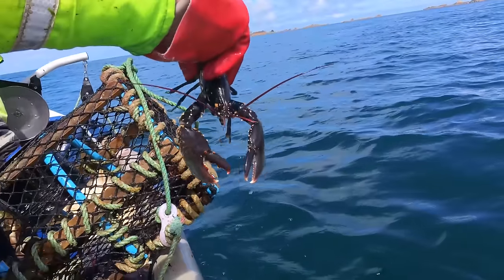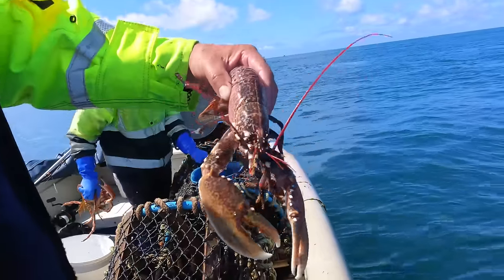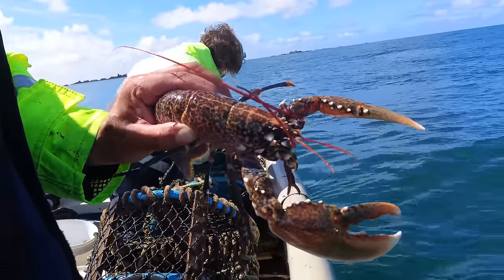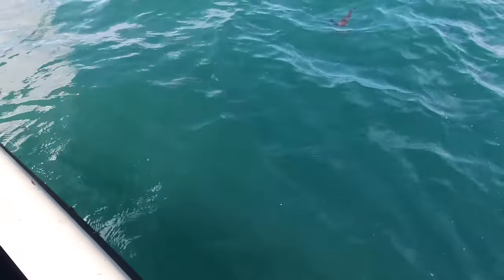Sea Fishing Mixed Day - Crabs Lobsters Mackerel Scad Pollack & Bass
Fishing with rods, bare hooks & hauling our crab pots from the Orkney

Catch & cooks.
Seafood recipes.

🐙Boats used : Orkney - Lowe - Plymouth Pilot
Engines used : Honda - Suzuki - Yamaha
Rods used : Daiwa - Abu - Shakespeare - WSB-  Penn
Living & fishing around the island of Guernsey in the channel islands. Atlantic Fishing tips & techniques sustainable fishing seashore survival fishing UK Guernsey Island underwater asmr filming extreme weather tides fishing life fishing men fishing woman love food enjoy seafood how to reality & lifestyle crustacean big crab giant lobster spiny lobster chat north west Atlantic weather Jeep Cherokee 2024
Trojs Fishing life as a fisherman crawfish rare catch